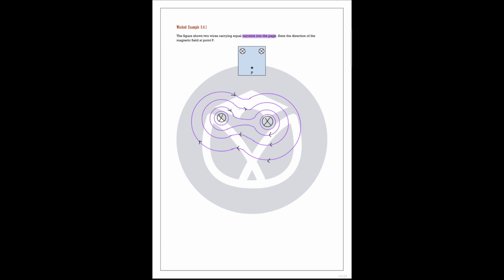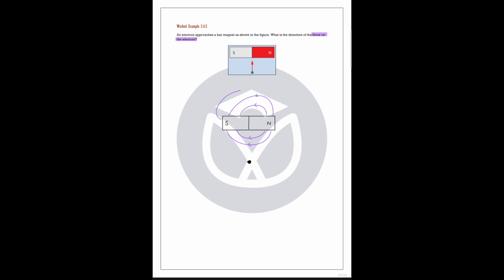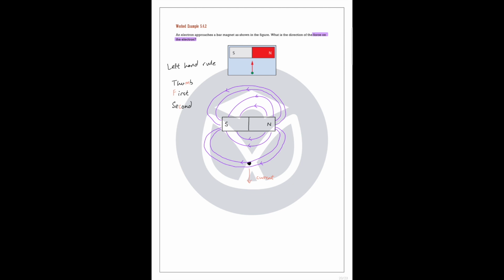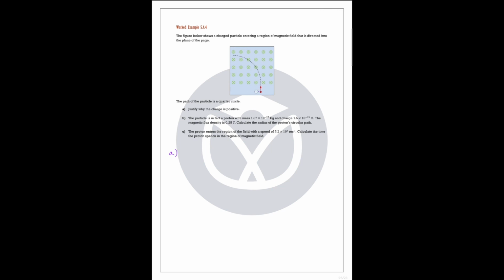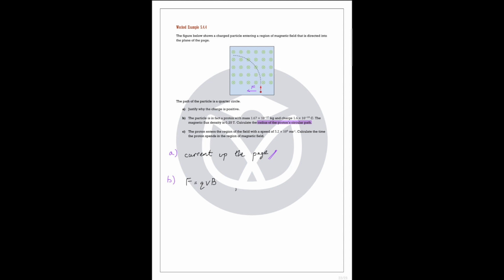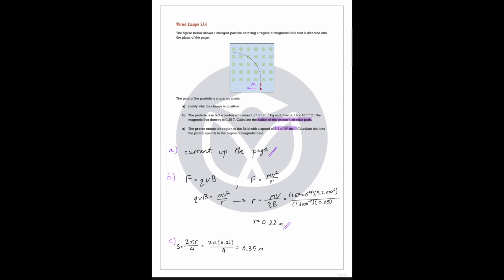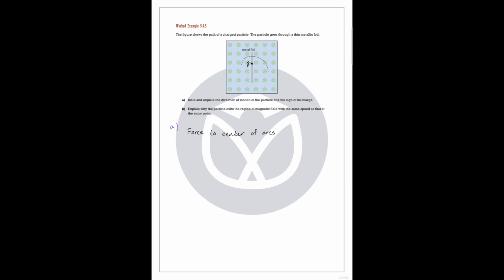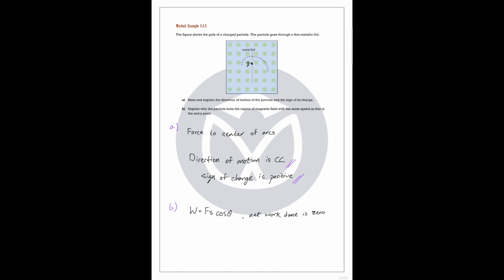IB HL Physics | Magnetic Effects of Electric Current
This is one of the lessons in Nicholas's IB Physics Level 7 in 24 Hours course.

Nicholas's qualification and experience:
✨IB HL Physics Level 7 (2018)
✨Bachelor of Mechanical Engineering at the Hong Kong University of Science and Technology (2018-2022)
✨Master of Mechanical Engineering at the Hong Kong University of Science and Technology (2022- )
✨5 years of tutoring experience
✨Dean’s Honour List

Characteristics of Blossom’s course:
✨Well-structured modules and notes
✨Exam-focused content
✨Exam skills and answering techniques
✨Tons of demonstrating questions and test-preps
✨Personal support if you got any questions
✨ SL and HL applicable
✨ Individual modules available

Why Online Course instead of tutoring?
🌸 Watch anywhere, anytime
🌸 Revise as many times as you want
🌸 Tailored and structured delivery
🌸 Exam and skills focused
🌸 4 times cheaper than private tutoring, one course = 2-year IB program